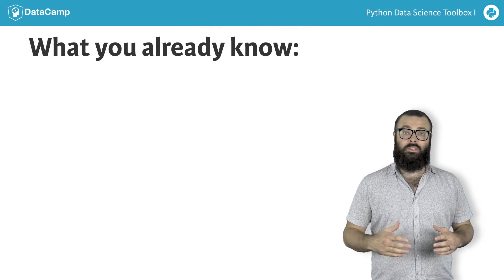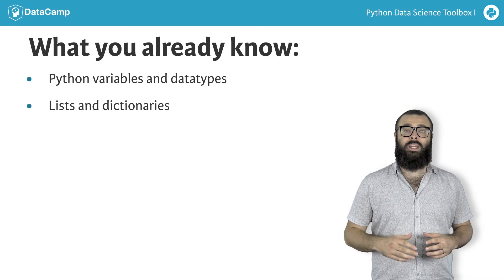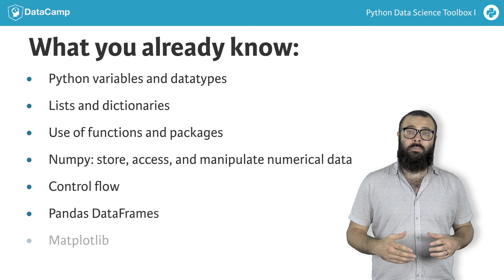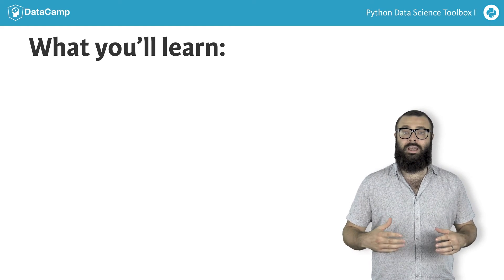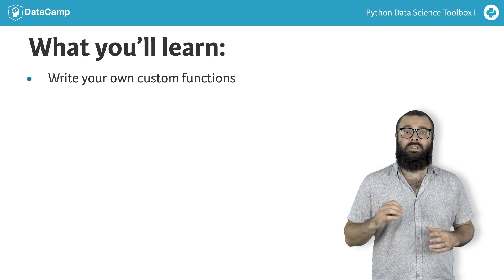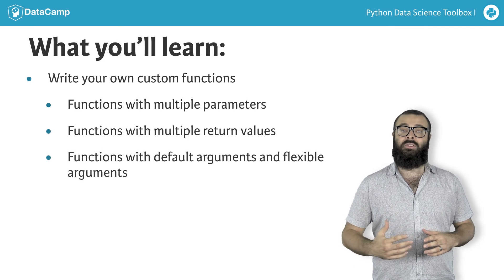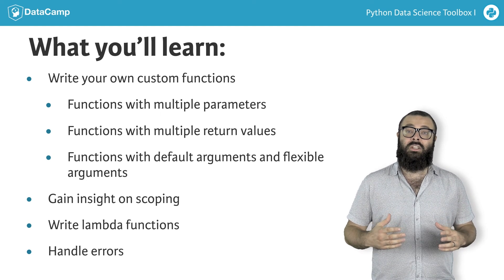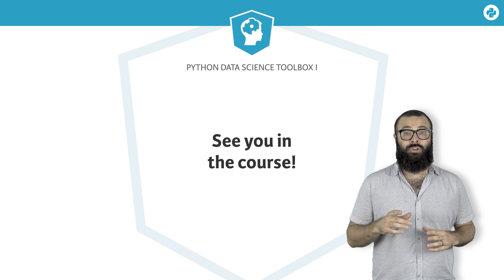Python Data Science Toolbox (Part 1)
It's now time to push forward and develop your Python chops even further. There are lots and lots of fantastic functions in Python and its library ecosystem. However, as a Data Scientist, you'll constantly need to write your own functions to solve problems that are dictated by your data. The art of function writing is what you'll learn in this first Python Data Science toolbox course. You'll come out of this course being able to write your very own custom functions, complete with multiple parameters and multiple return values, along with default arguments and variable-length arguments. You'll gain insight into scoping in Python and be able to write lambda functions and handle errors in your very own function writing practice. On top of this, you'll wrap up each Chapter by diving into using your acquired skills to write functions that analyze twitter DataFrames and are generalizable to broader Data Science contexts.